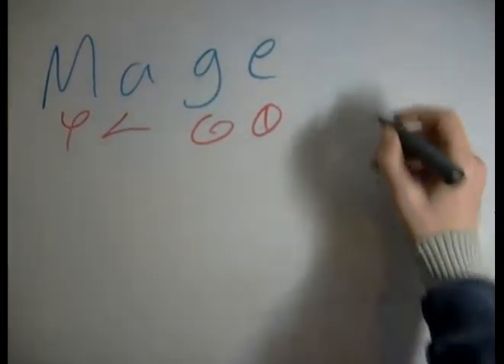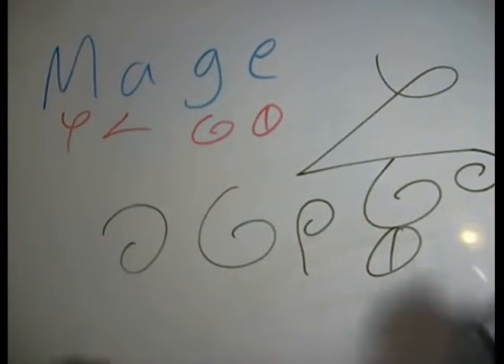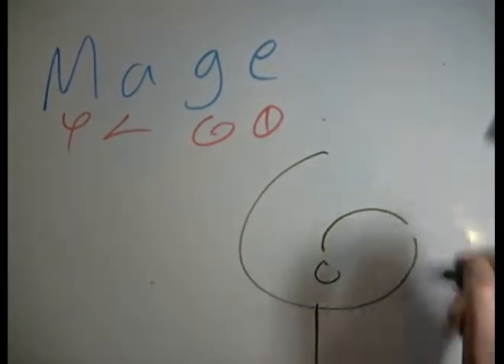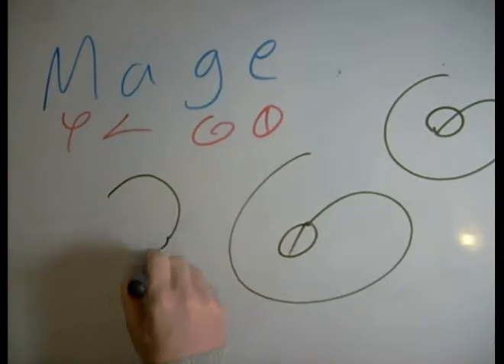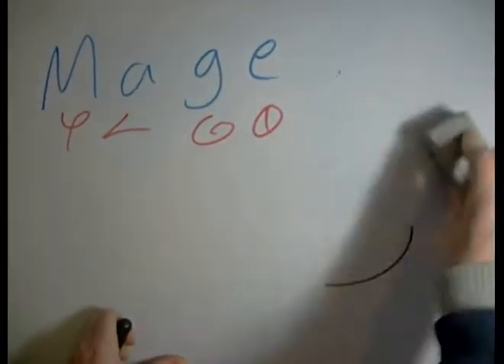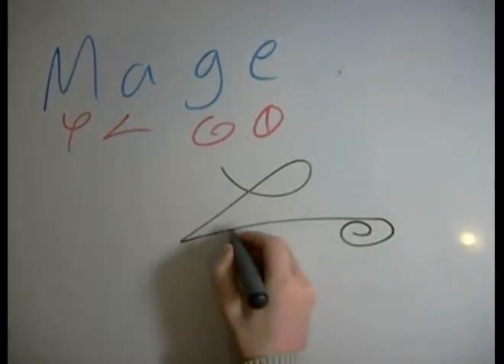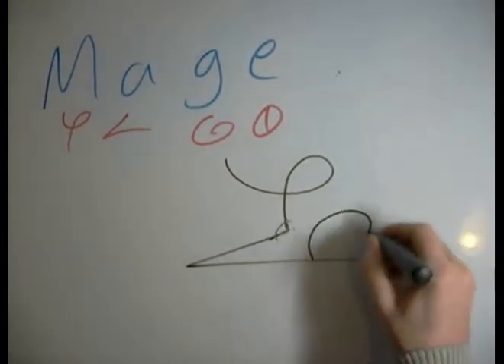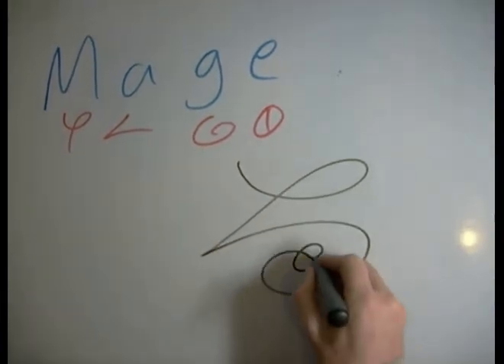Mage Symbols and Glyphs- Dscript Mage Symbols Lessons - 2012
Here is how to draw mage symbols, mage glyph, and mage sigils, using dscript alphabetical glyph writing system. there are many ways to draw each word. to learn more about dscript, please